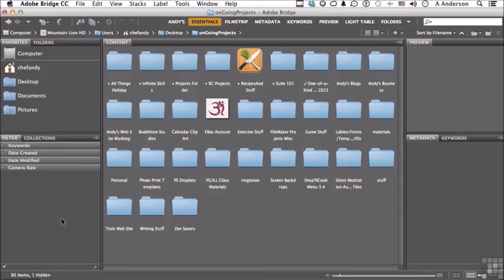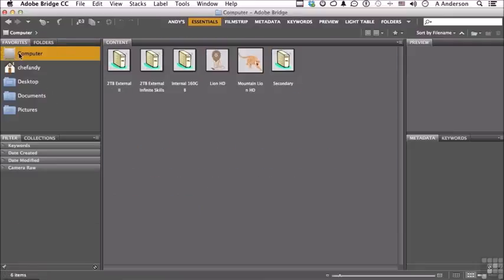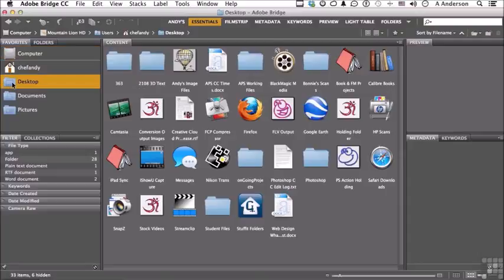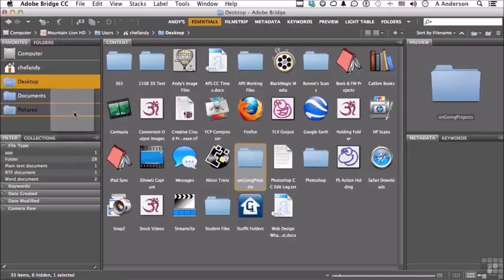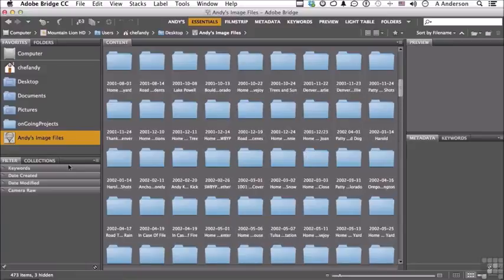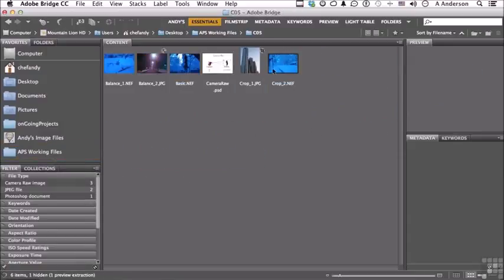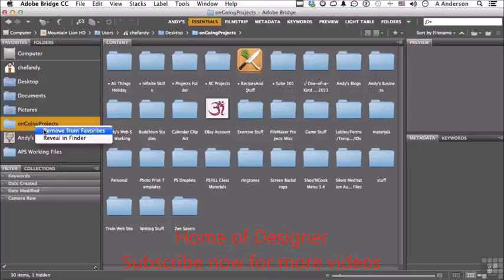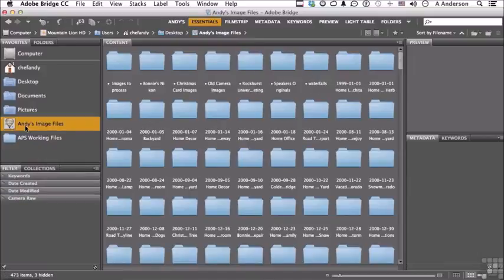Photoshop cc tutorial for beginners Chapter 05 Part 05 Using Favorites To Control Workflow